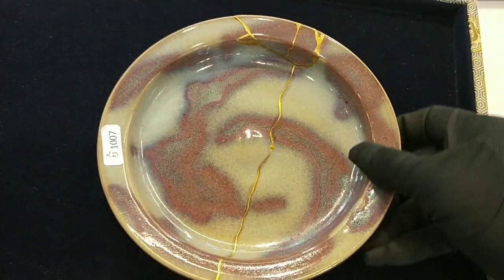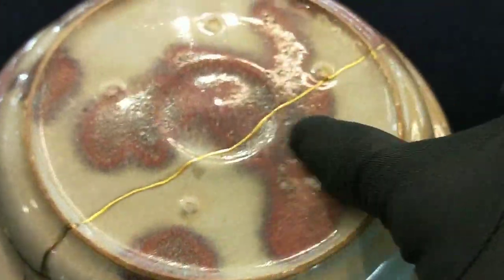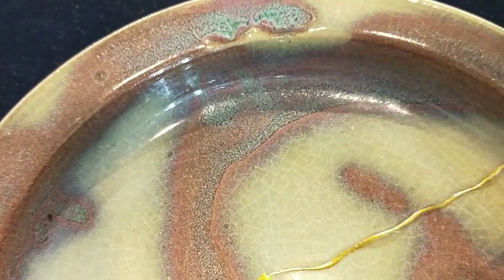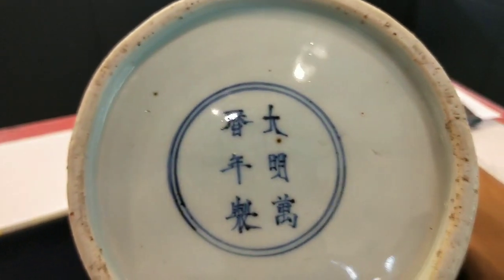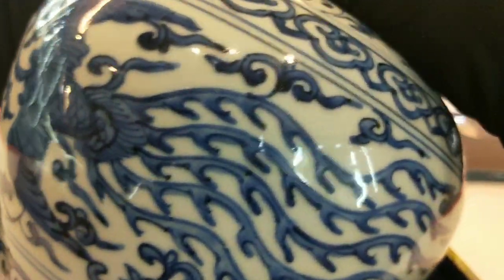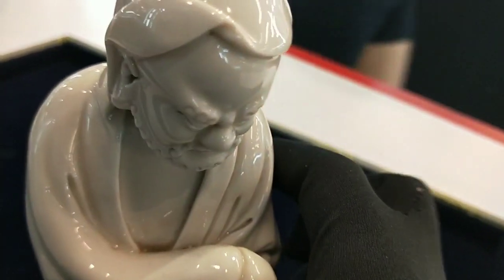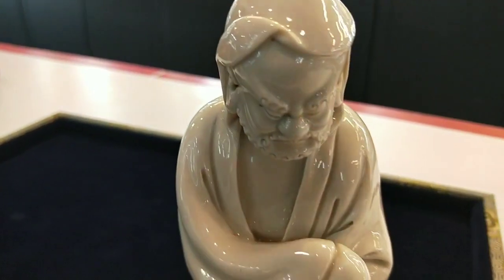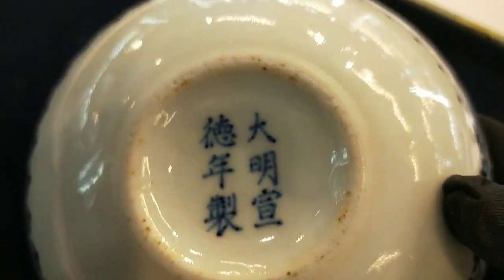古瓷器微積分-拍賣會秋拍分析下篇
古瓷器微積分